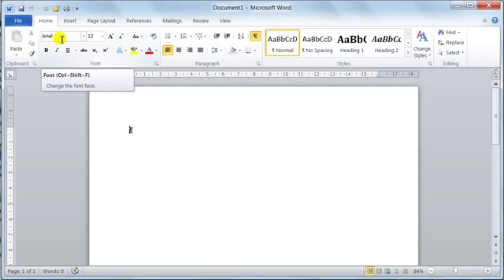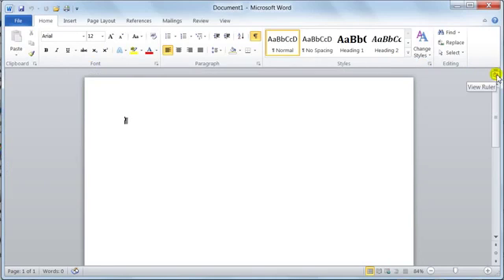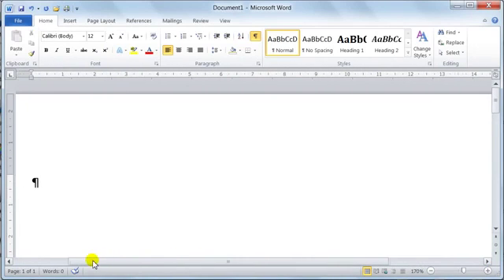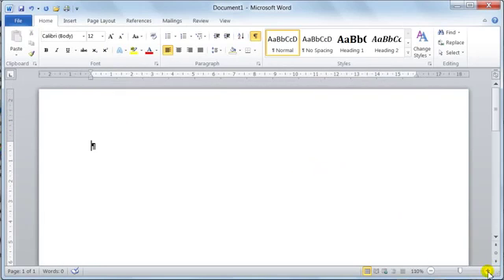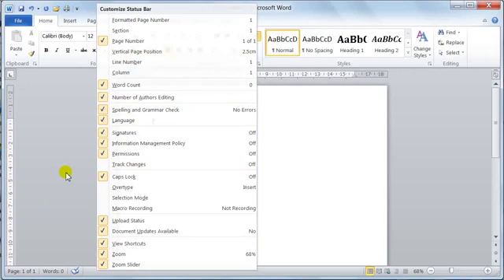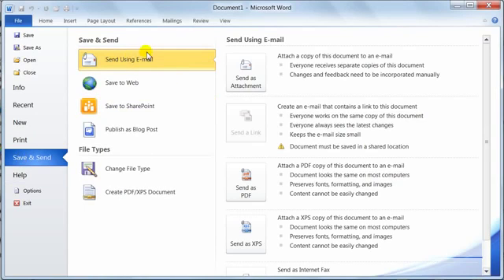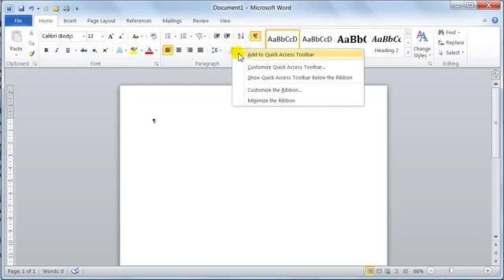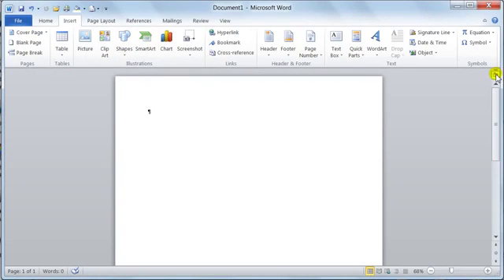01+ +Microsoft+Word+2010+Interface+ +Environment VP8 x264